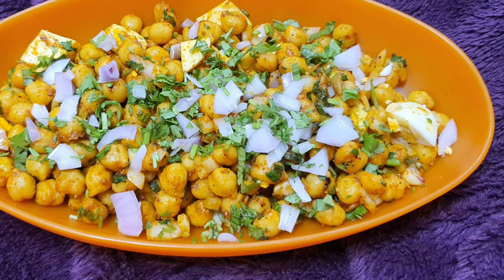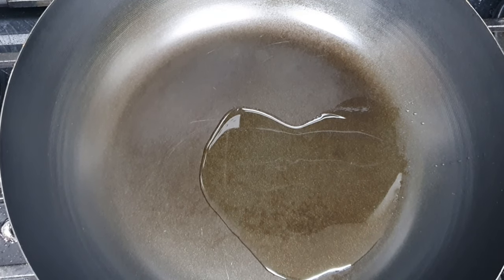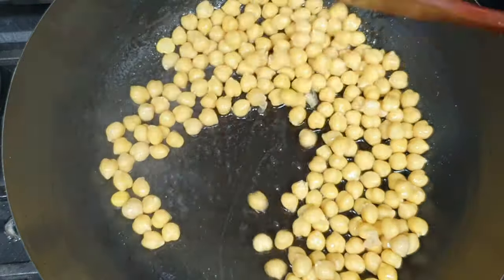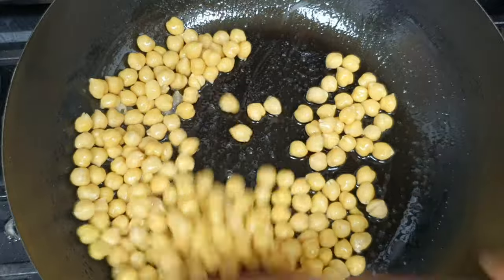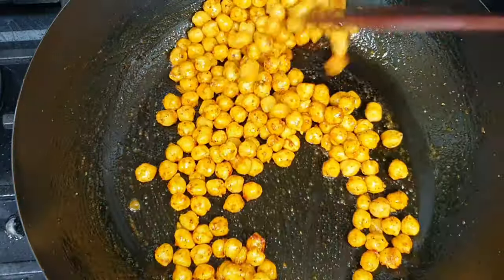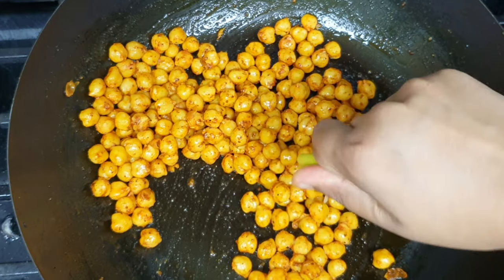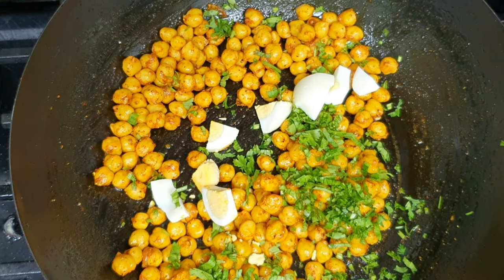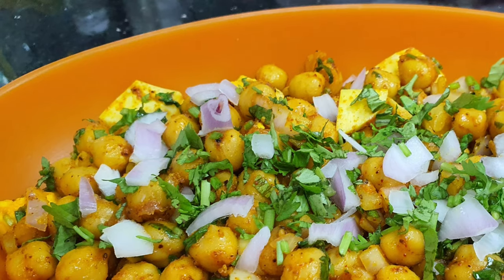Healthy Egg Chana Chaat ll Iftar Special Recipe ll Easy Chana Chaat ll Bachelor's Special ll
Ingredients
Chana
chilly powder - 1/2tsp
salt
Coriander Leaves
Onion - Half Chopped
Lemon Juice
Egg - 1 hard boiled

Ladys House